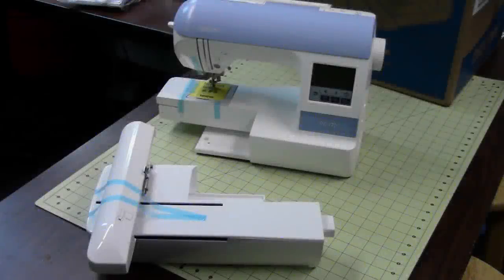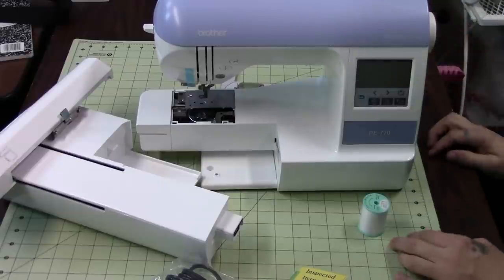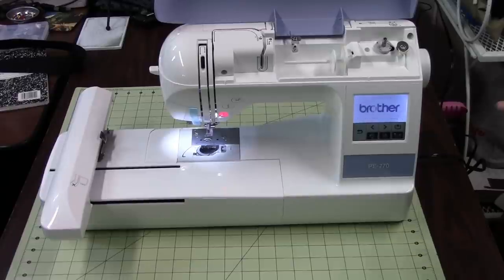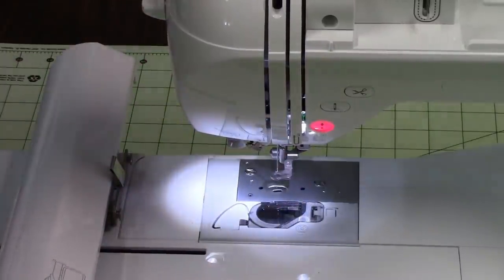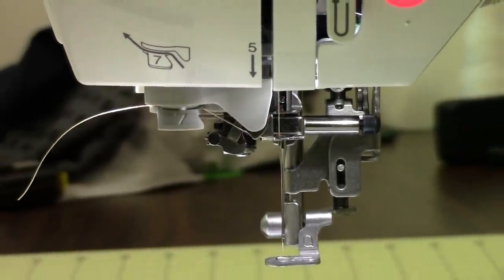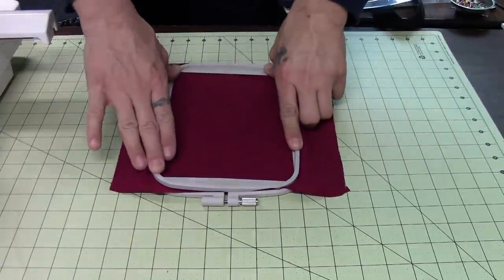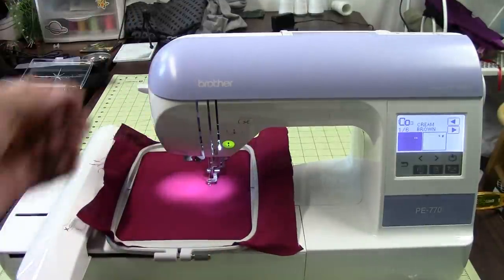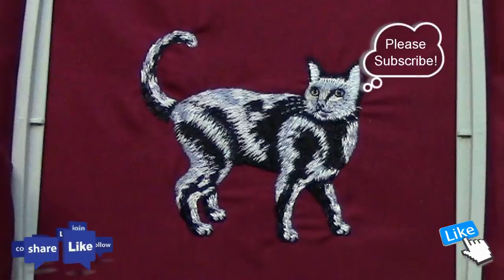Brother PE-770 Set Up including Threading/ Right from the box to Embroidery How To Use Tutorial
Burley Sew is all about home sewing and embroidery machine videos! Learn beginning and advanced stitching and sewing techniques, sewing and embroidery tutorials, do it yourself (DIY) projects, sewing how-to's, embroidery file digitizing and design along with many other projects. New videos are released each season weekly on Friday. So check back every week for new content! If you want to learn how to sew, use your machine better or even digitize a cool image so you can embroider it, Burley Sew is the channel!

This video shows the complete set up right out of the box for the Brother PE-770. If you are thinking about purchasing a PE-770 see this video and also see my other videos for the SE-400.

Related video link for- How To Import an Embroidery File to the Brother SE 400 Sewing Machine